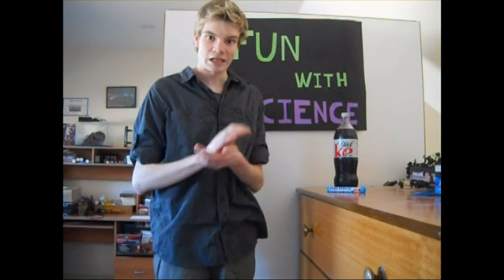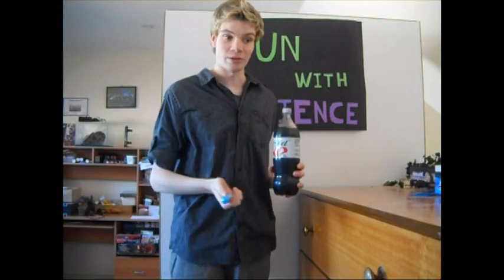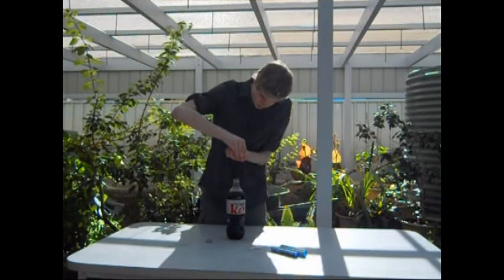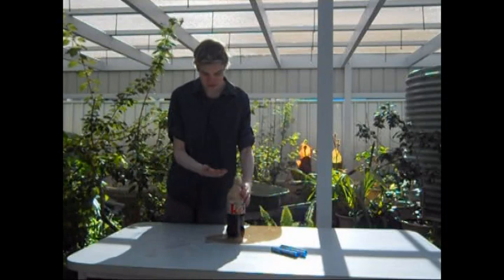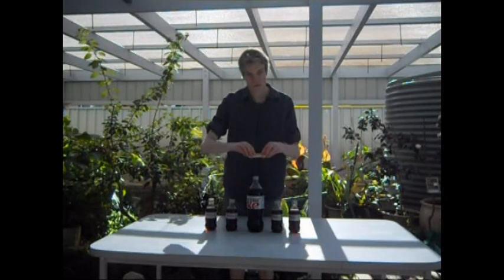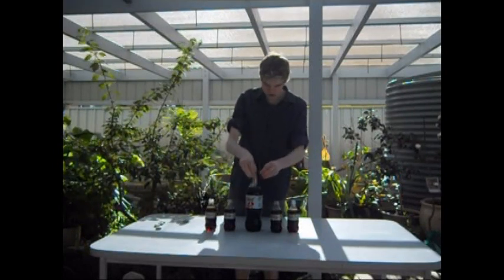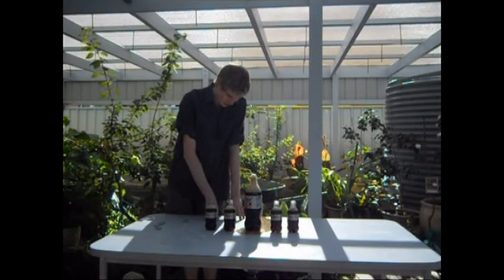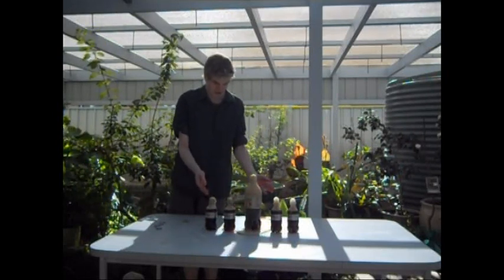Fun with Science: Diet Coke and Mentos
In this video I show you some experiments to make a diet coke and Mentos eruption.